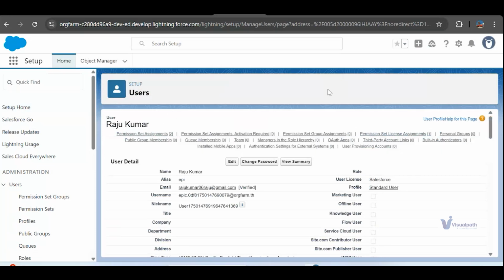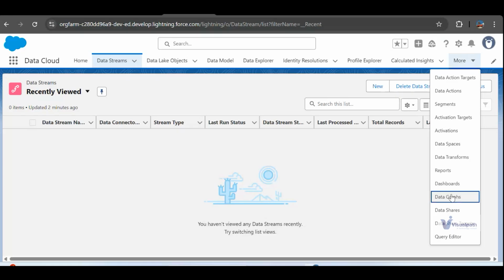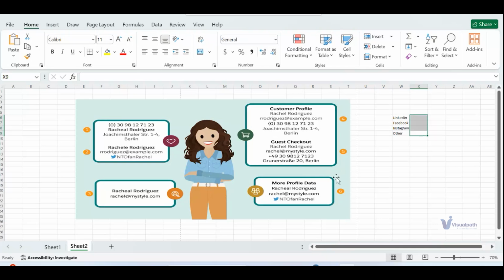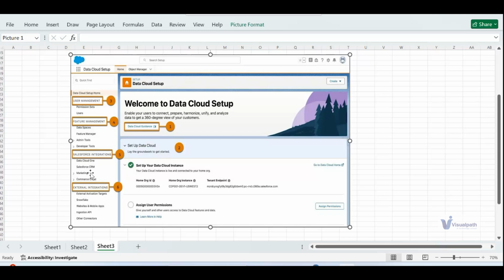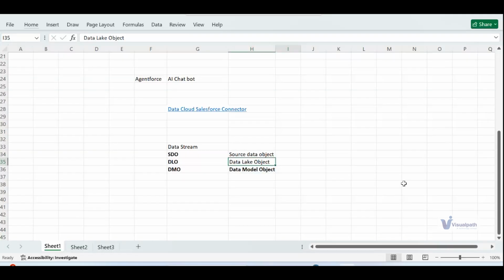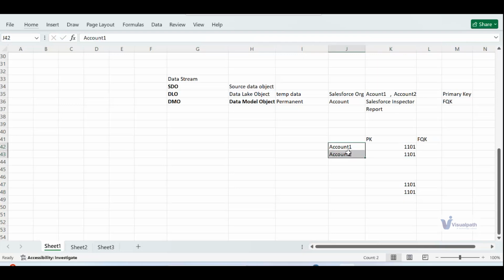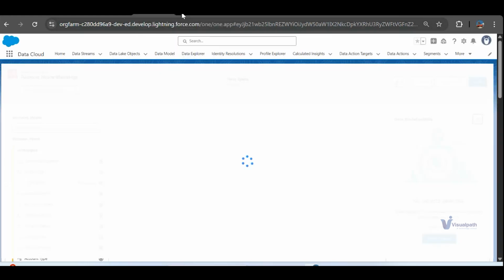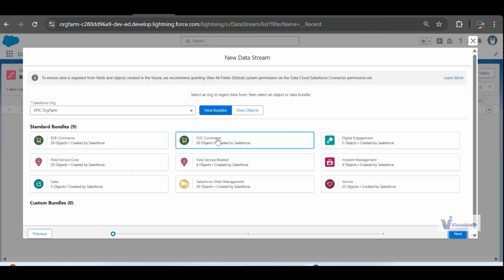Salesforce Data Cloud: Advanced Segmentation with Calculated Insights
🔍 Salesforce Data Cloud: Advanced Segmentation with Calculated Insights | Unlock Real-Time Personalization!

In this video, dive deep into Salesforce Data Cloud's powerful segmentation capabilities using Calculated Insights. Learn how to create dynamic audience segments based on real-time behavioural, transactional, and demographic data. Perfect for marketers, analysts, and architects looking to deliver hyper-personalized experiences across channels.

📌 What You'll Learn:
✅ What are Calculated Insights in Data Cloud
✅ How to build and activate advanced segments
✅ Use cases for real-time targeting and personalization
✅ Integrating segments with Salesforce Marketing Cloud & Journey Builder
✅ Best practices for scaling segmentation in enterprise environments

👨‍💻 Who Should Watch:
– Salesforce Marketing Cloud users
– Data Cloud & CDP professionals
– CRM Analysts & Solution Architects
– Anyone working with customer 360 data